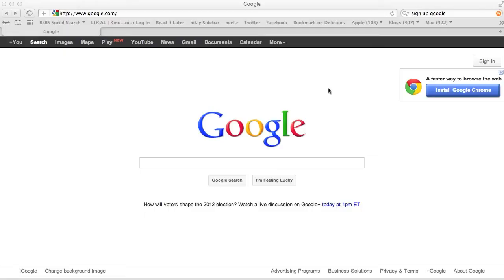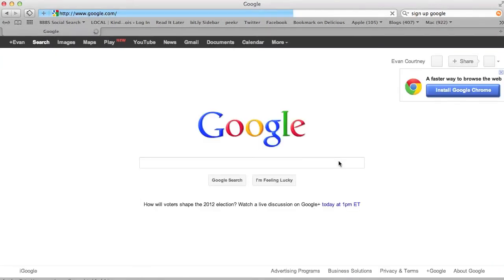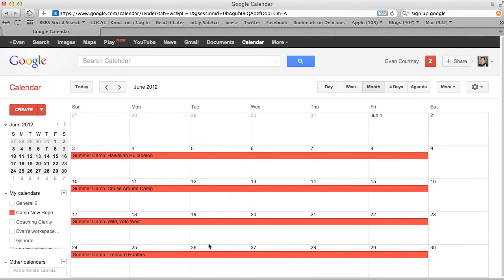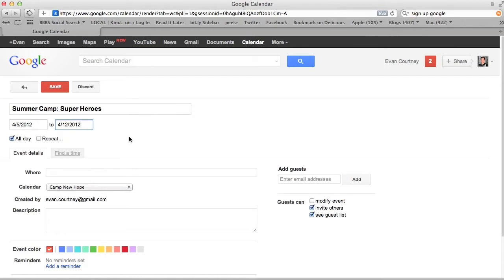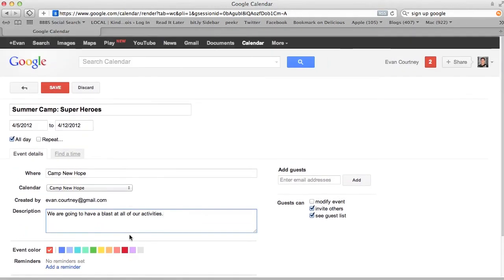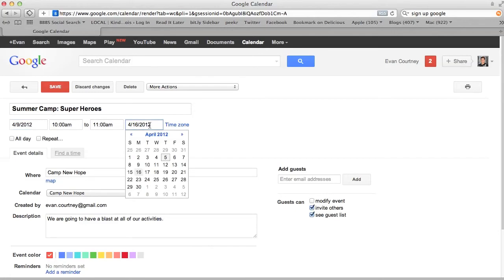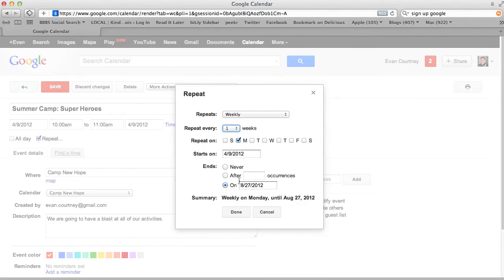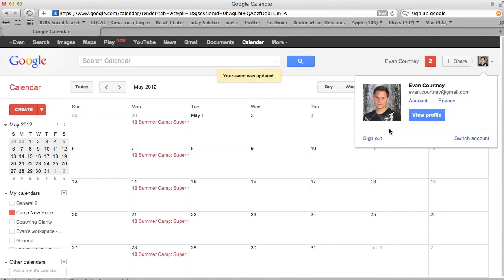Google Calendar Tutorial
In this tutorial you learn how to add, edit and delete events in Google Calendar